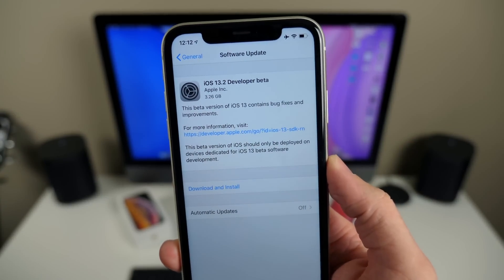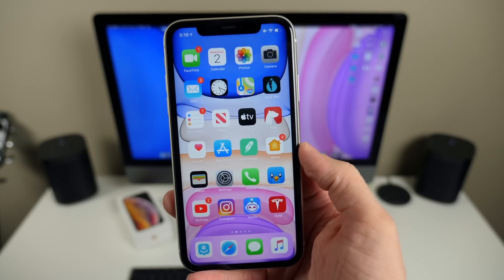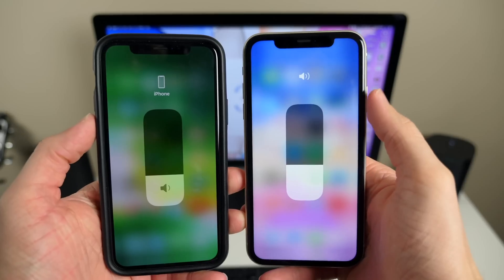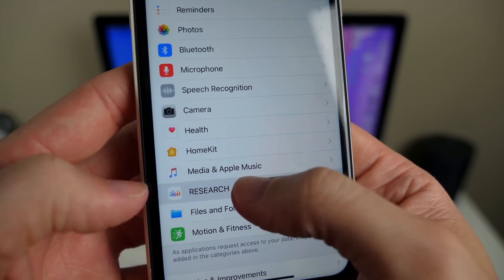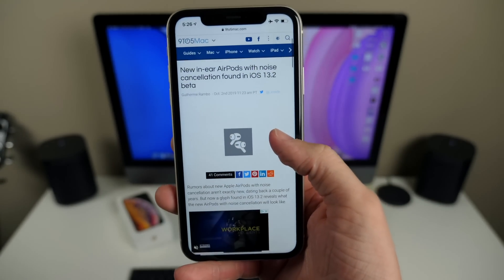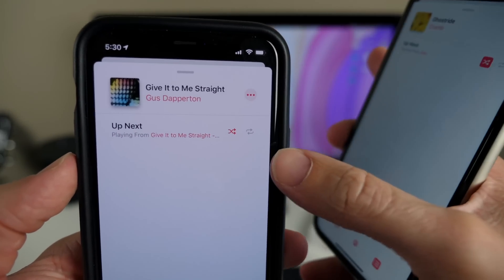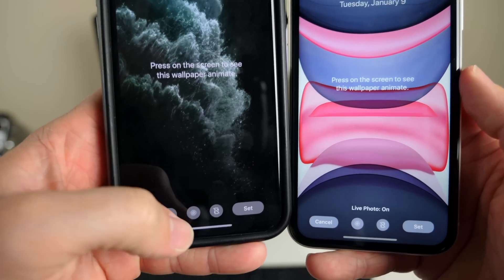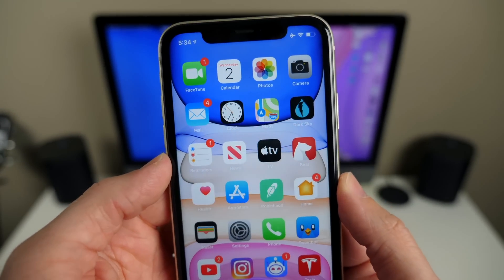iOS 13.2 Beta 1 Features & Changes! Deep Fusion Demo & More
iOS 13.2 beta 1 is out now with Deep Fusion for iPhone 11 and 11 Pro, Announce Messages with Siri, a number of sweet UI tweaks and so much more. What new feature in iOS 13.2 is your favorite so far?